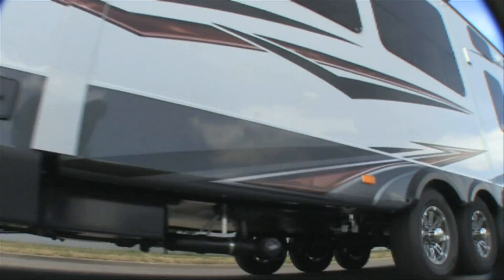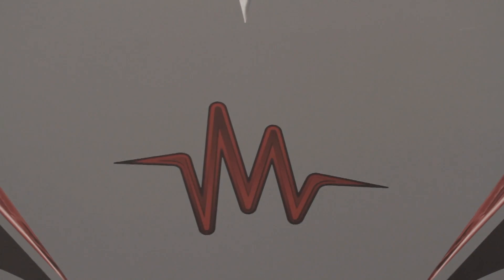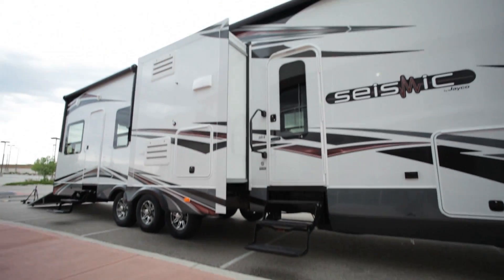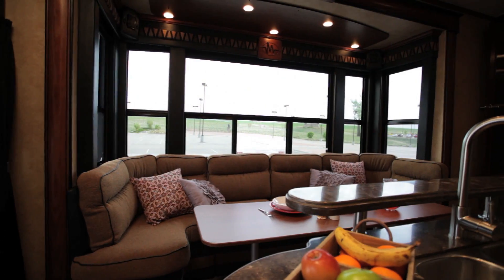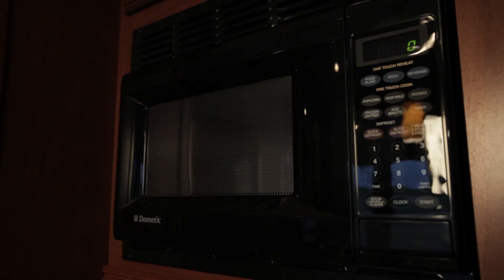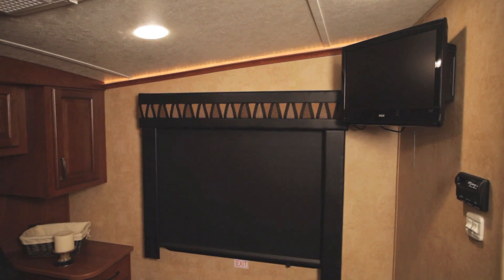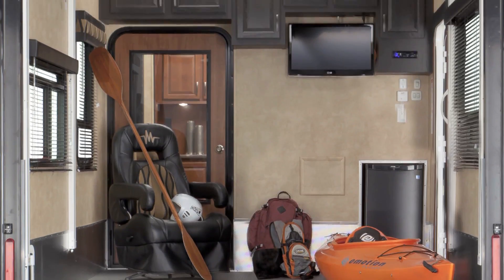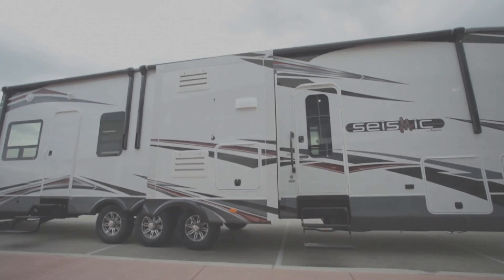The all-new 2013 Jayco Seismic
Introducing the all-new Jayco Seismic. Not just a toy hauler and more than a fifth wheel, Seismic is a revolution.